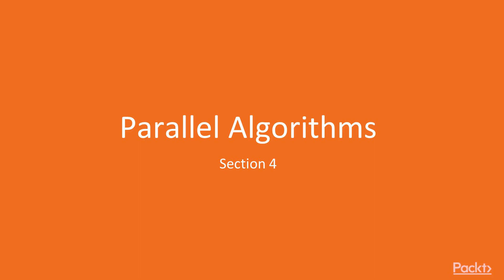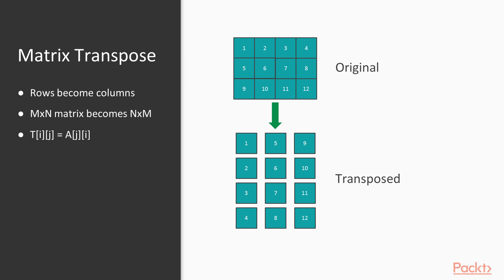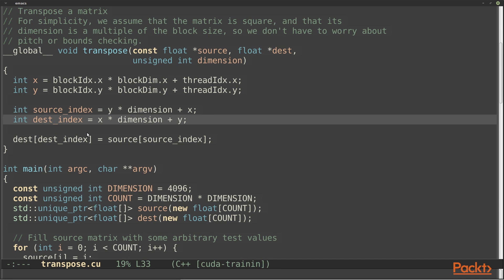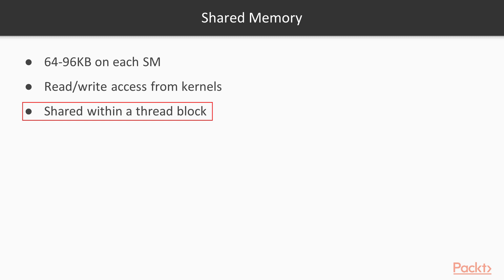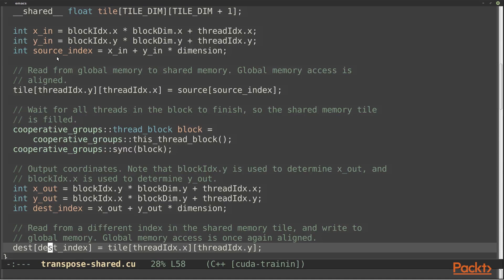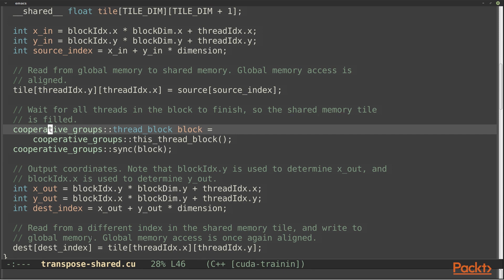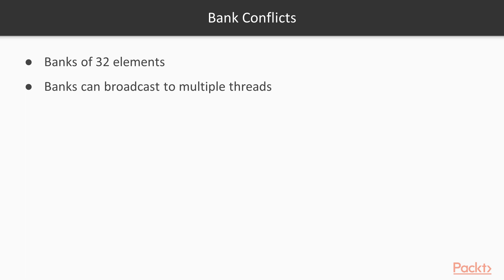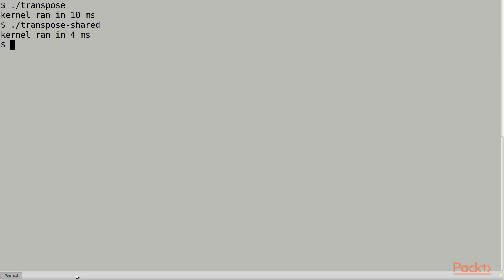Learning CUDA 10 Programming : Introduction to Shared Memory | packtpub.com